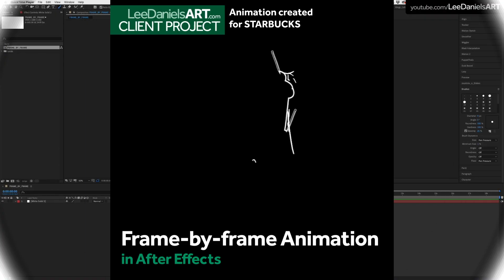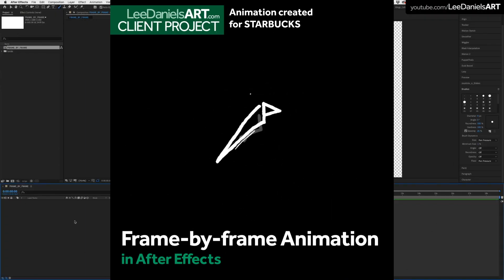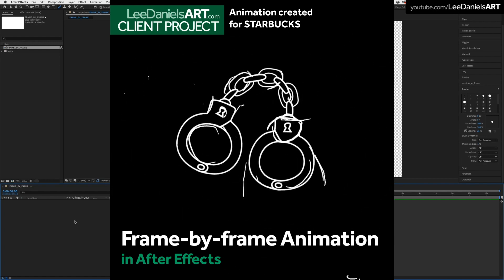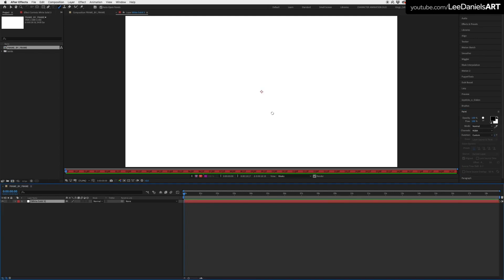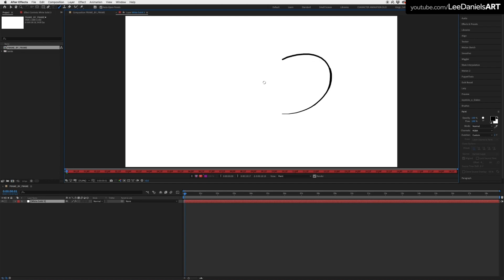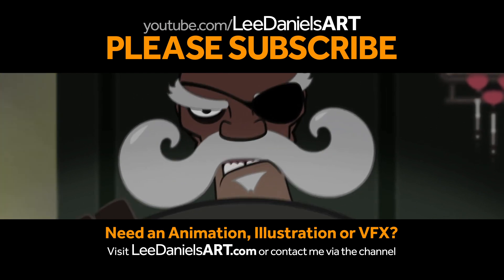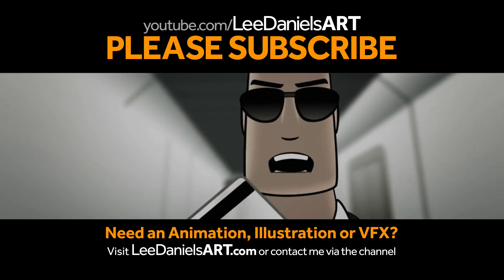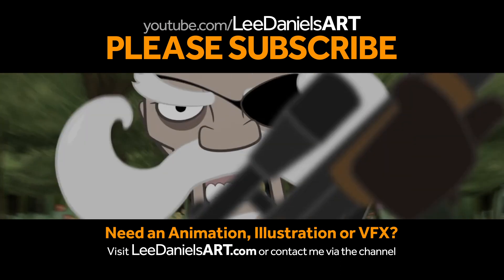After Effects Tutorial | QUICK TIP | Basic Frame By Frame Animation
This QUICK TIP After Effects Tutorial demonstrates an easy way to create simple brush stroke frame-by-frame animations in After Effects.

Youtube.com/LeeDanielsART
Facebook.com/LeeDanielsART
Twitter.com/LeeDanielsART